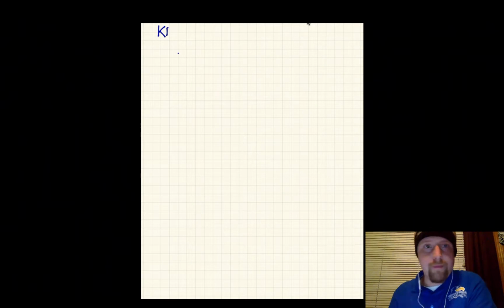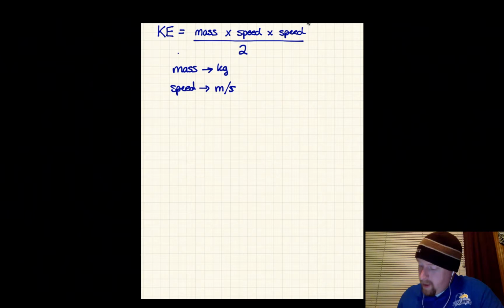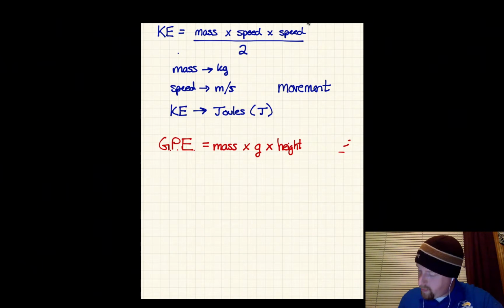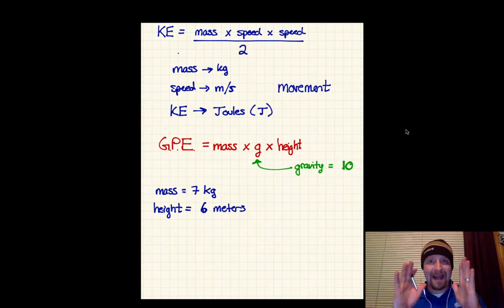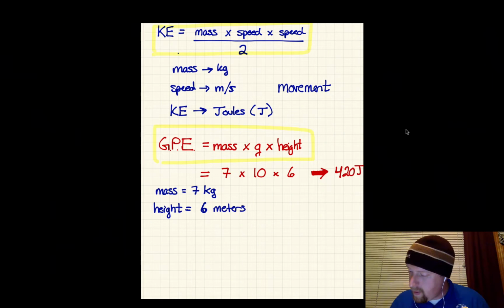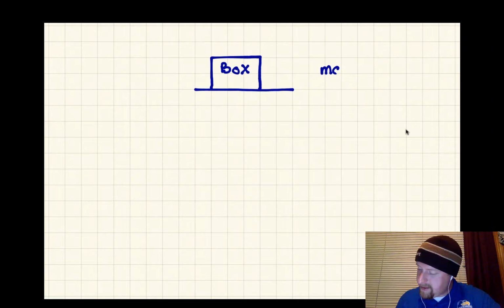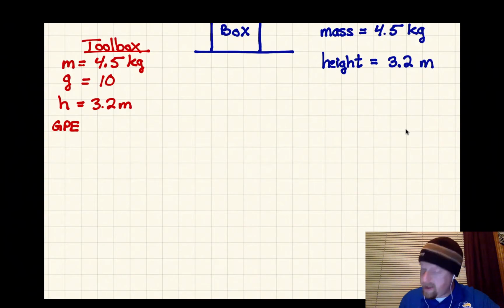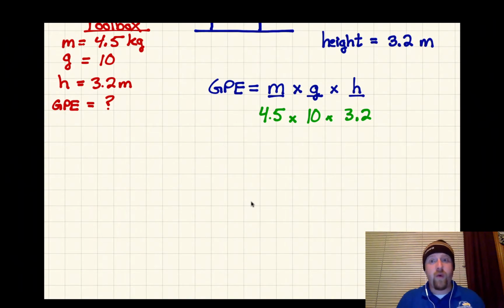KE and GPE Energy Calculations